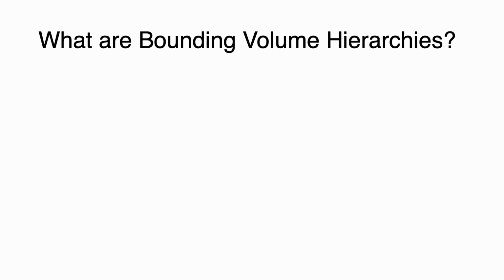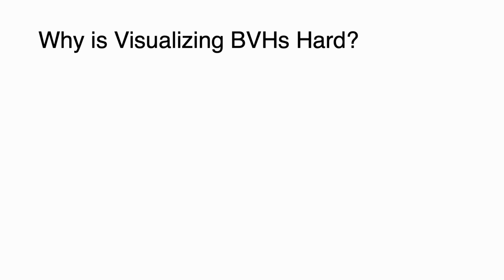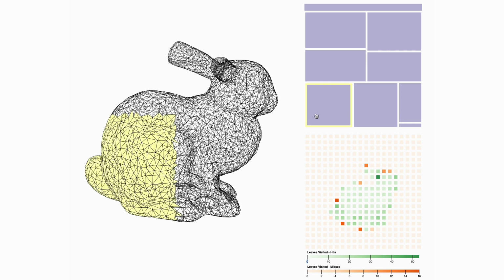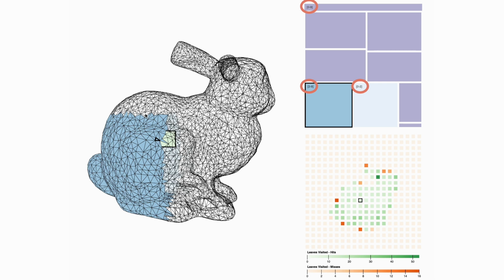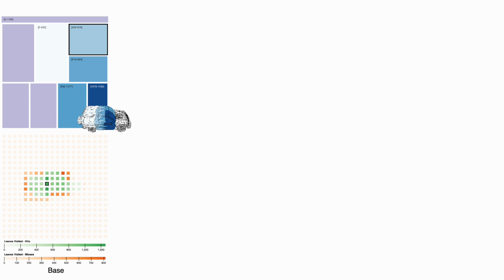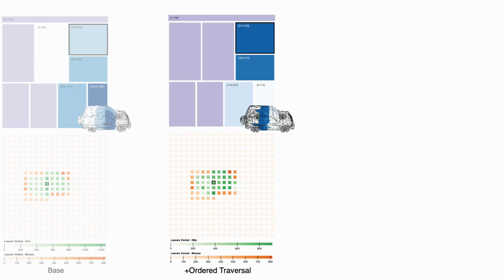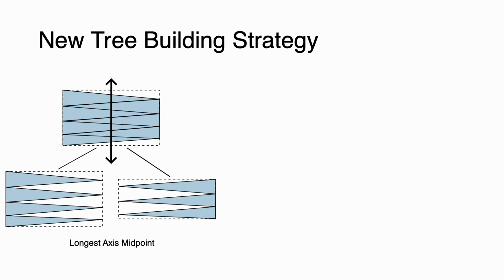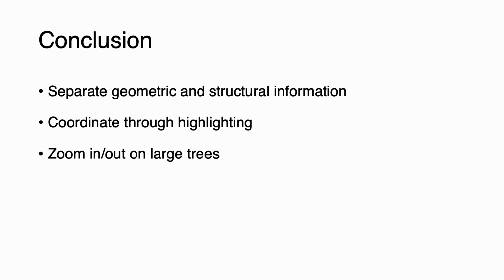Visualizing Query Traversals Over Bounding Volume Hierarchies Using Treemaps | VIS 2023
VIS Short Papers: Visualizing Query Traversals Over Bounding Volume Hierarchies Using Treemaps
Authors: Abhishek Madan, Carolina Nobre